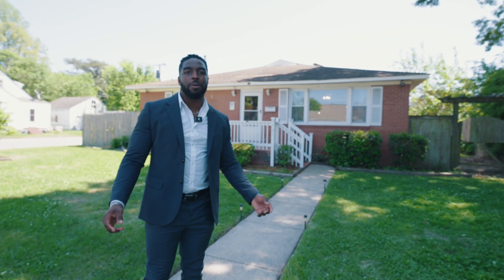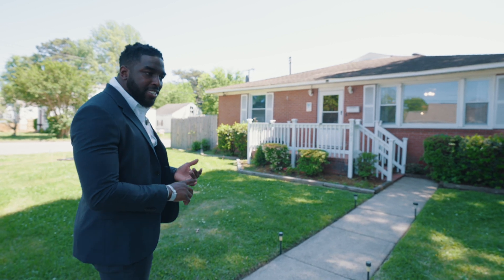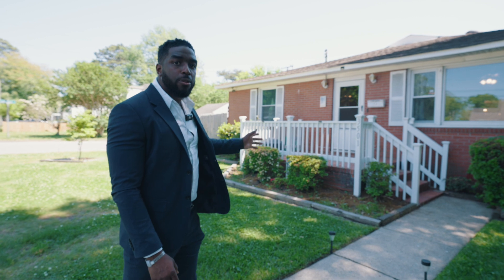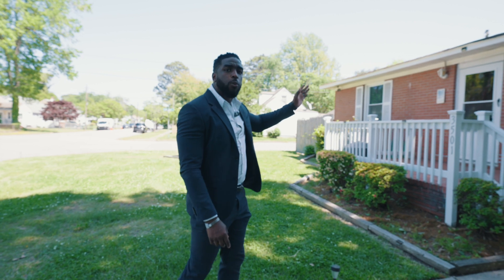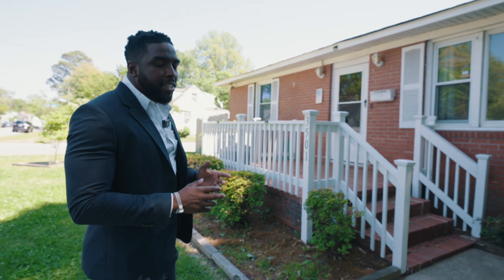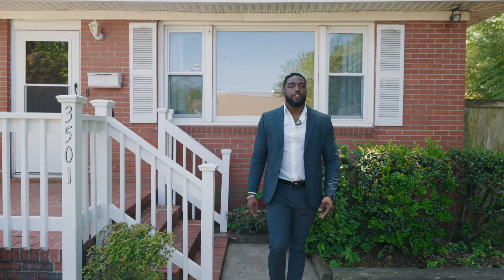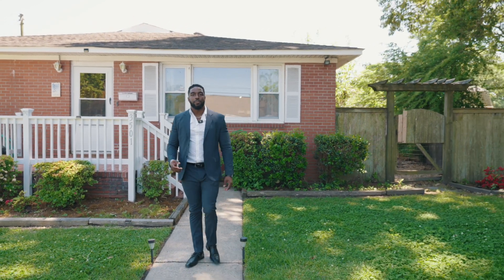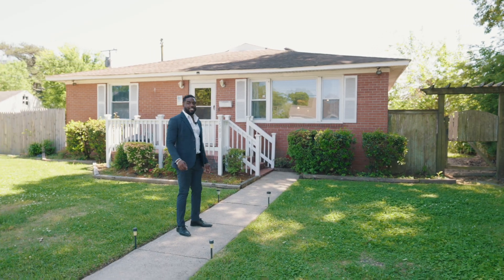3501 Arlington Pl, Portsmouth, VA